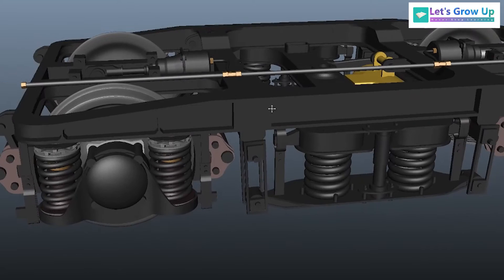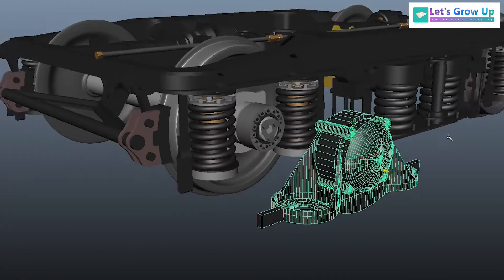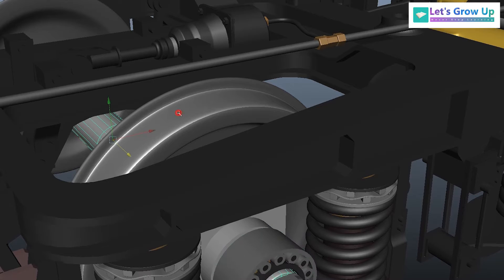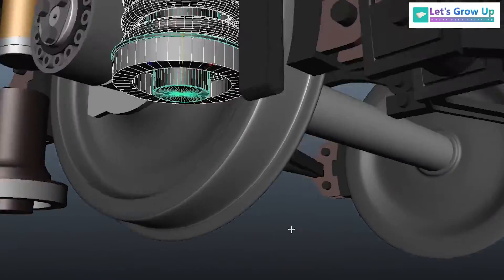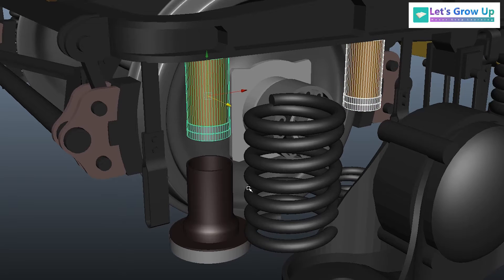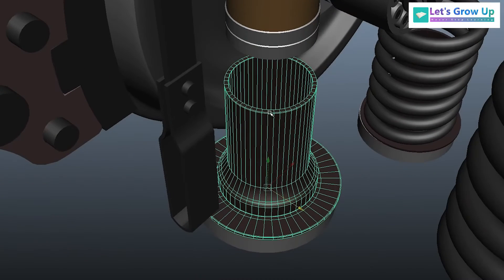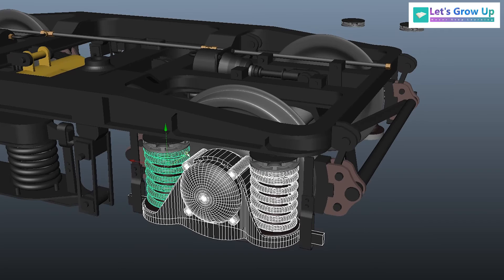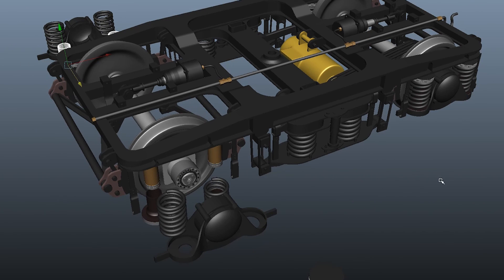The maintenance view of ICF Bogie Dash port Arrangement quick review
a quick view of icf bogie load transfer or icf bogie dash port arrangement or icf bogie primary suspension parts, icf bogie parts